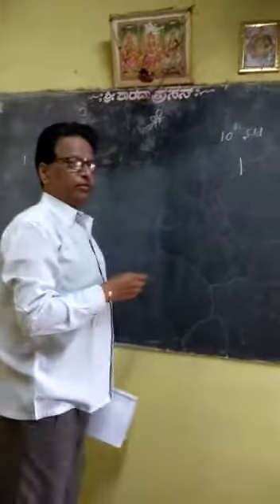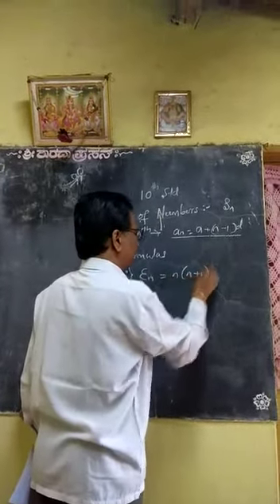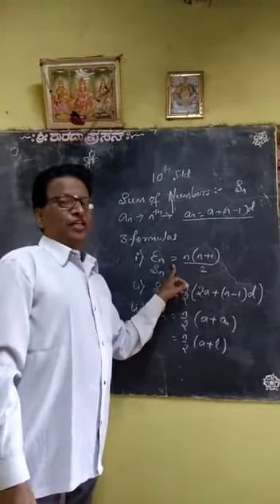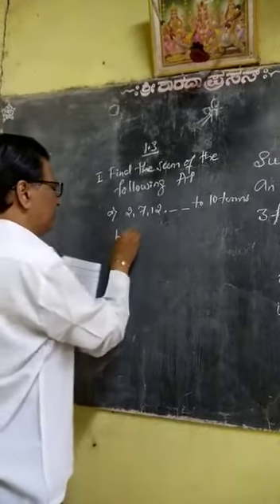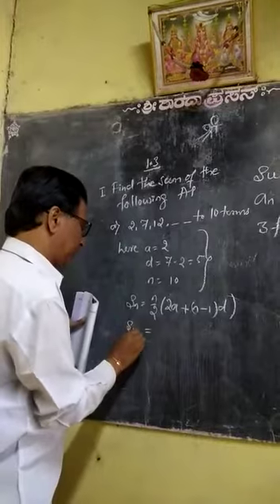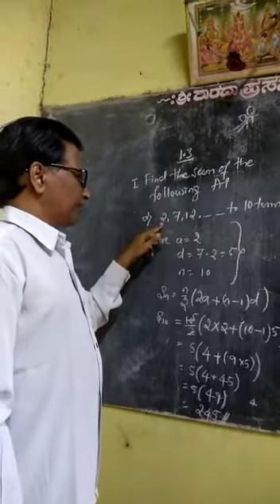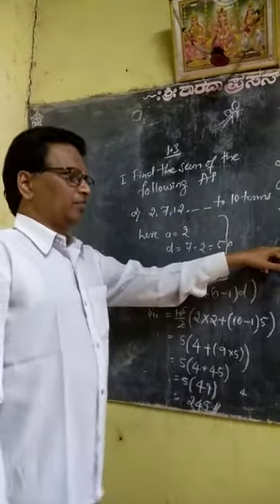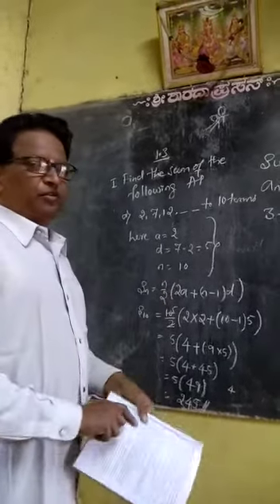10th Maths 21st Aug 2020 Part 1